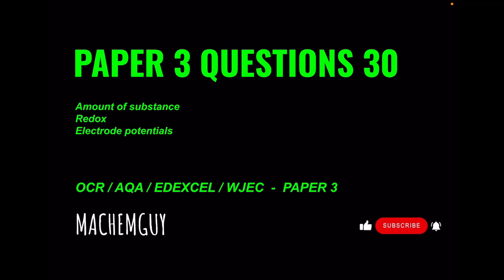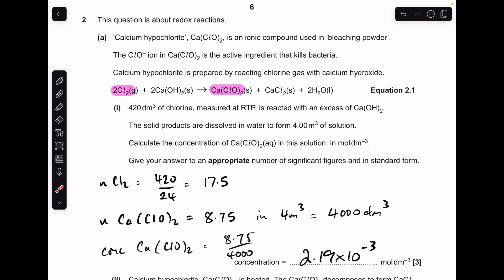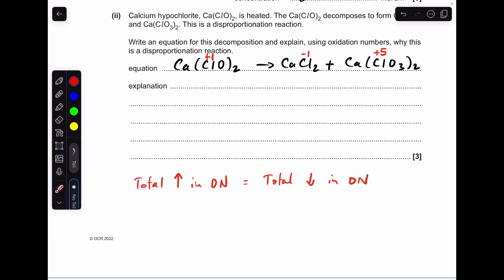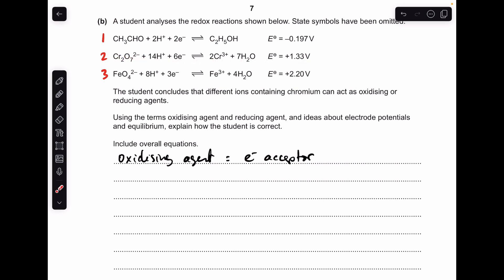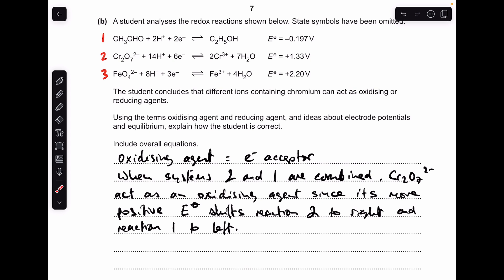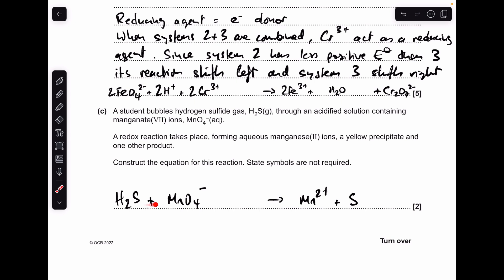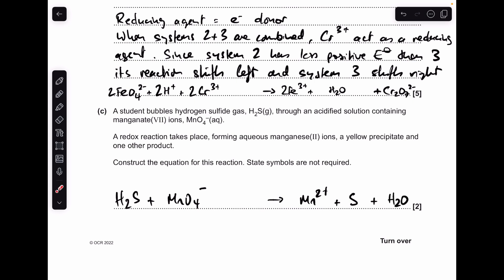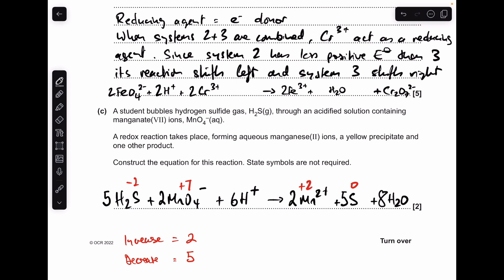A LEVEL CHEMISTRY EXAM QUESTION WALKTHROUGH - PAPER 3 QUESTIONS 30